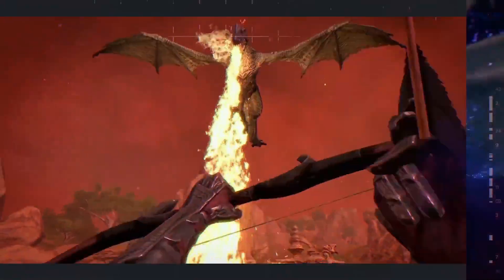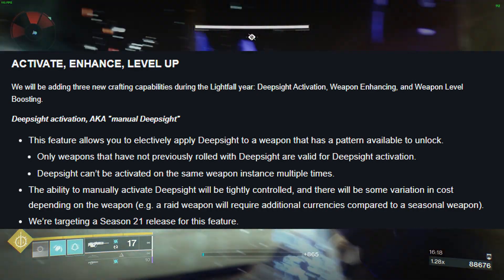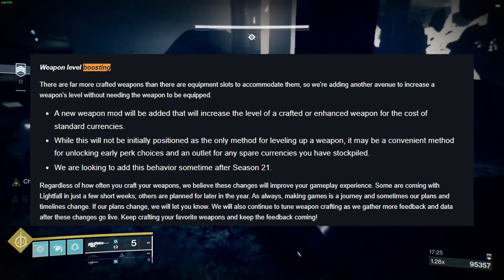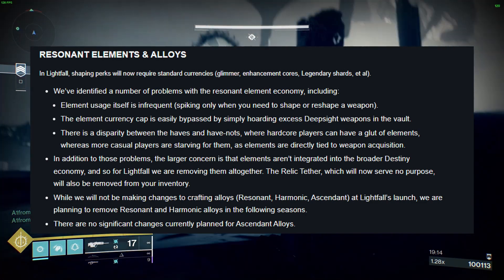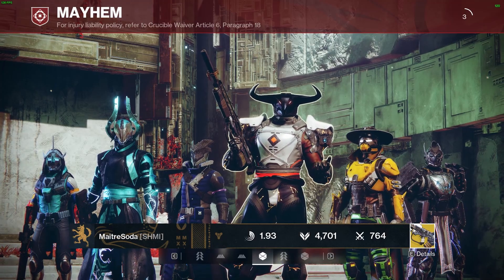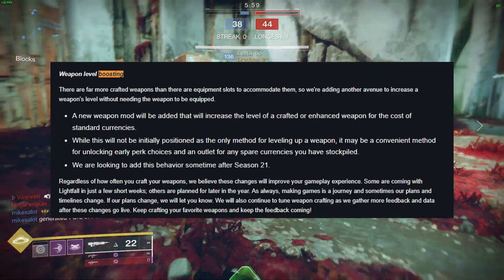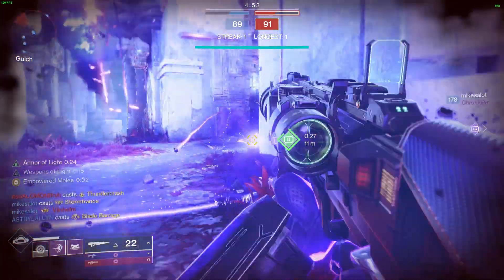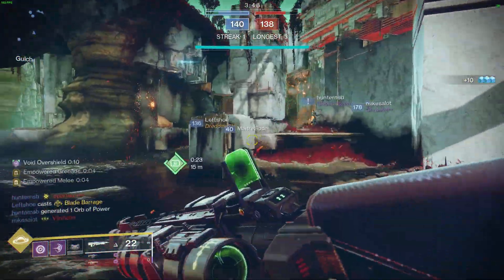Destiny 2 Change: Weapon Leveling & Boosting | Destiny 2 Lightfall News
Destiny 2 players were eagerly awaiting Bungie's plans for weaponcrafting and Leveling, and now we have our first look at what's coming! In this video, Richard Henry speaks about the upcoming changes to destiny 2 around weaponcrafting (Boosting, leveling, and more).

Destiny 2 is set to have Massive changes around weaponcrafting around the update coming next week on September 6th. Be sure to check out this Destiny 2 Lightfall News video to find out more about the upcoming changes!